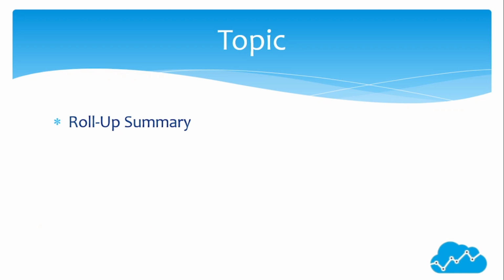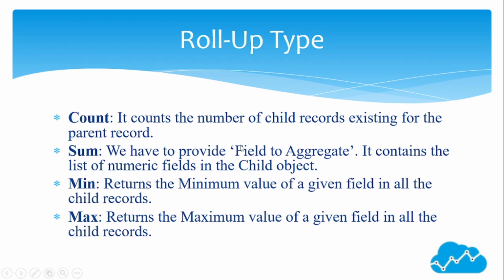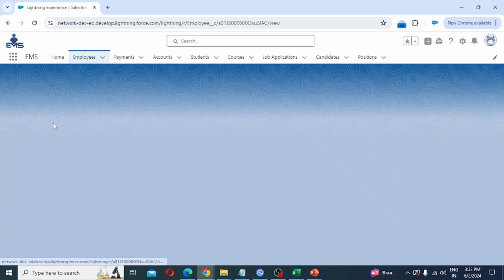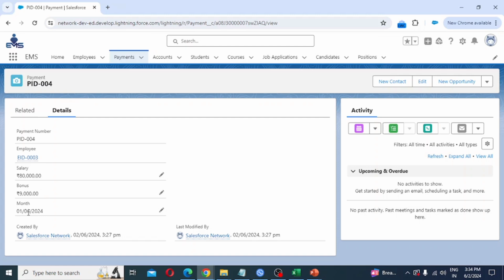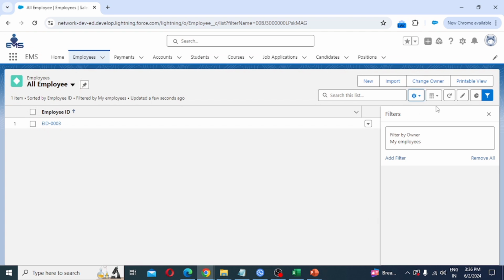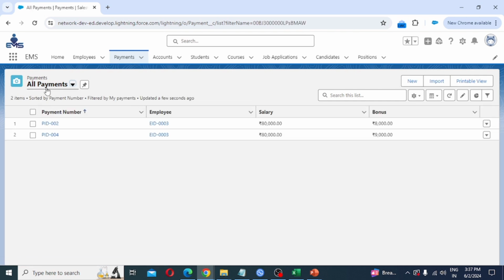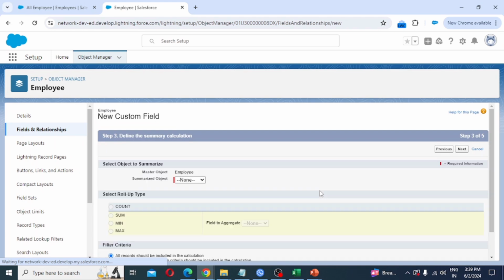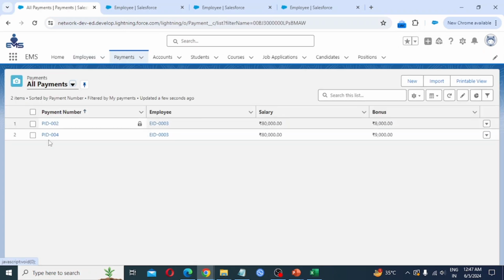Roll-up Summary Field in Salesforce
Hello Everyone,

In this video we are going to see how to create Roll-up Summary Field in Salesforce.